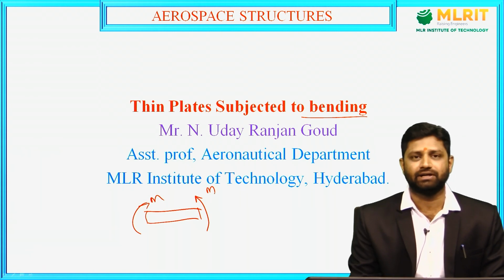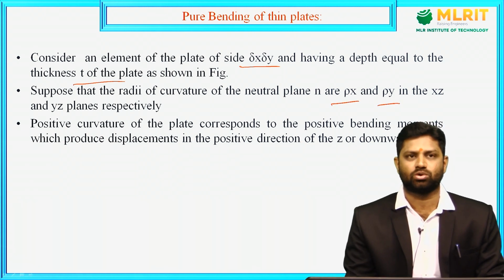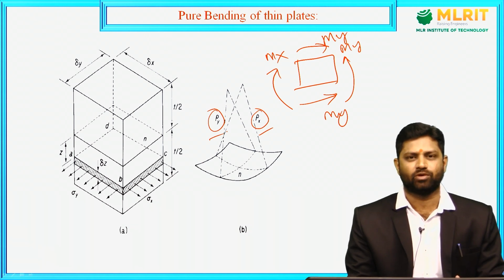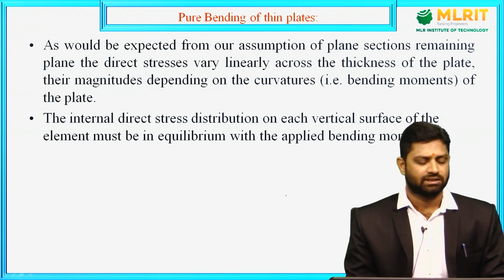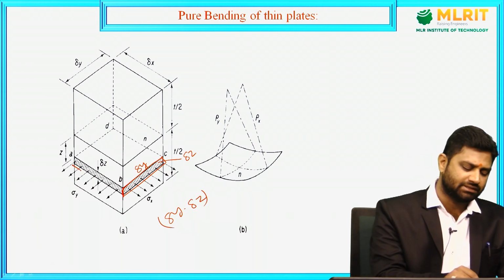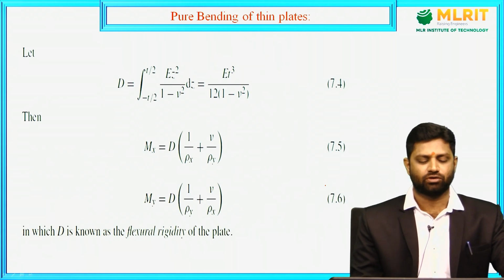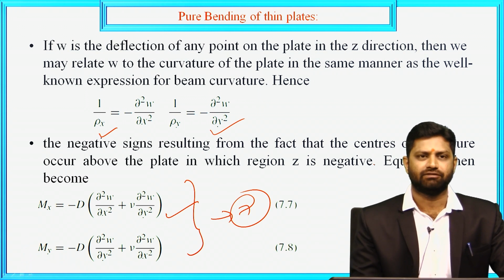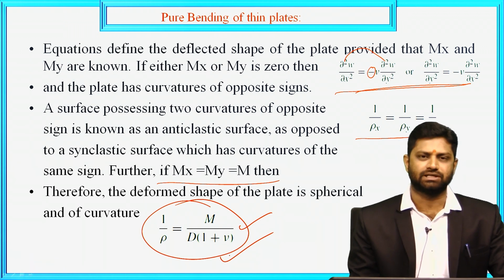LEC03| Aerospace Vehicle Structures | Thin Plates Subjected to Bending by N.Uday Ranjan Goud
Hydearabad.